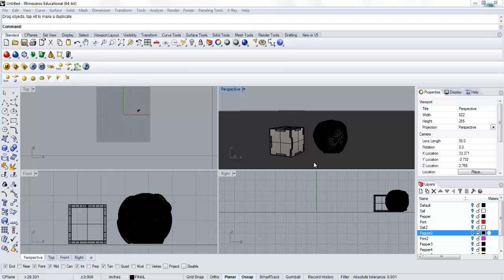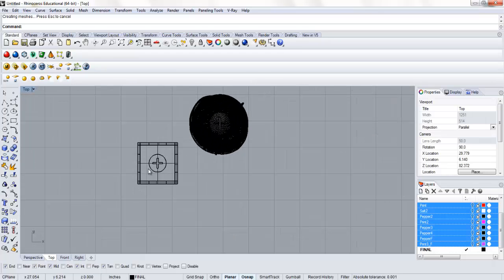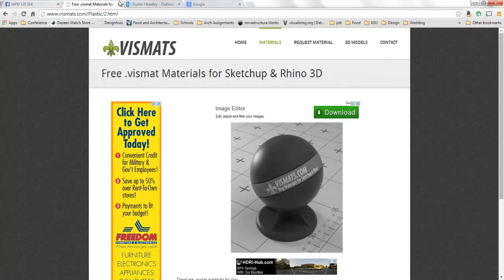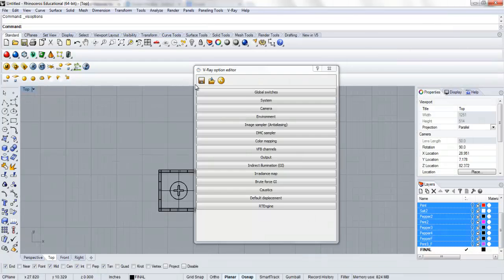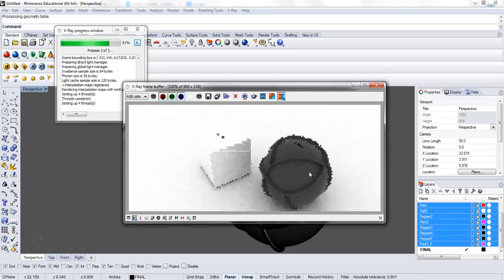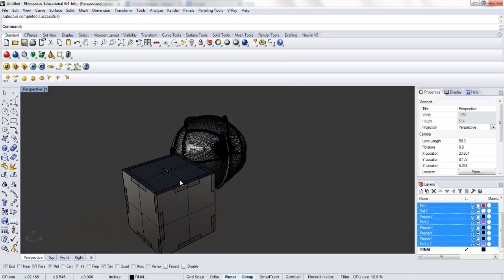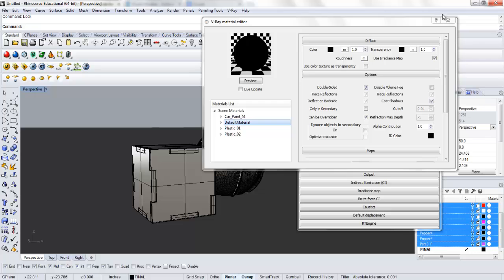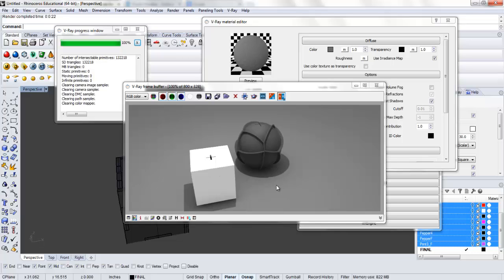Rhino vRay IAPD320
Simple vRay Demo.